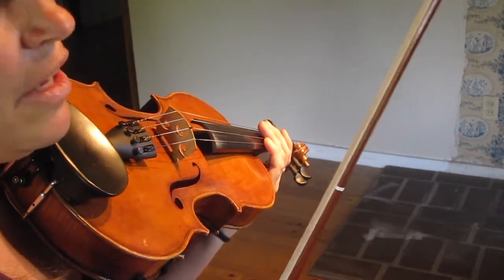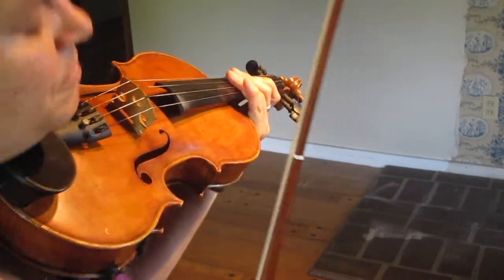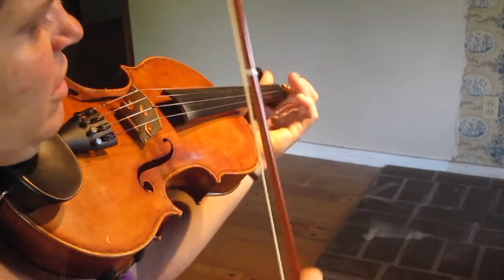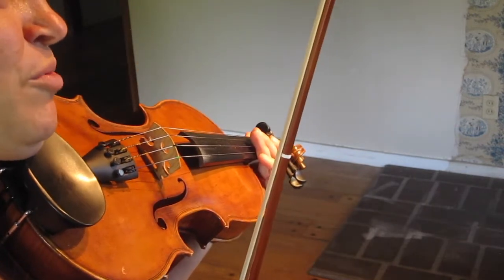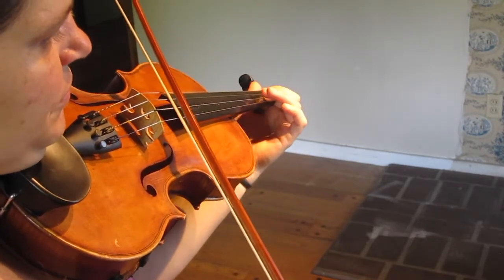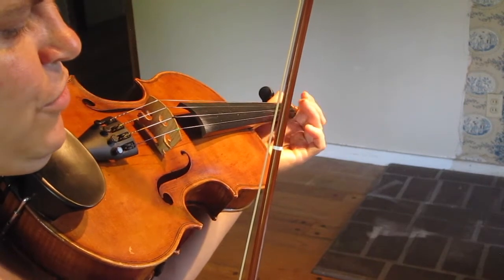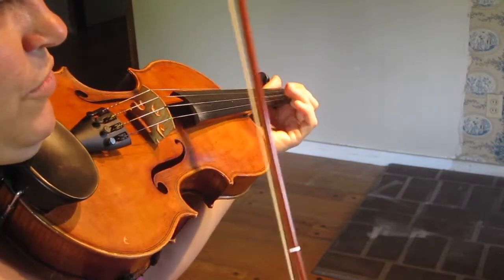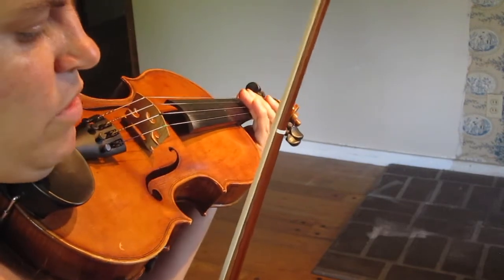Sally Gardens - Free Fiddle Lesson